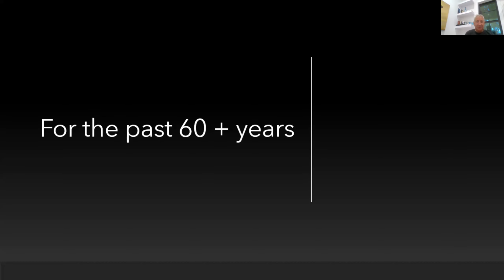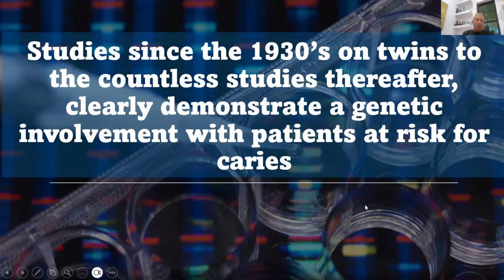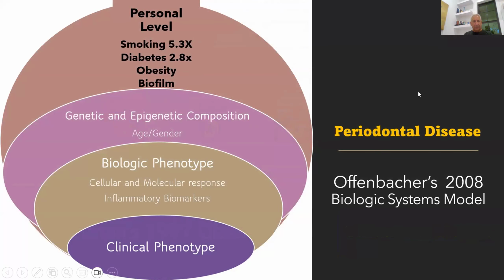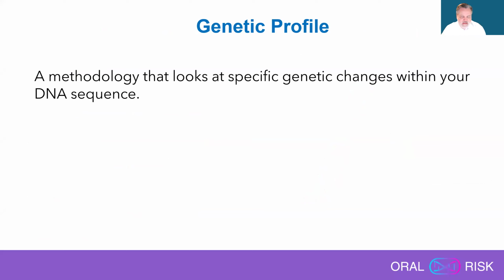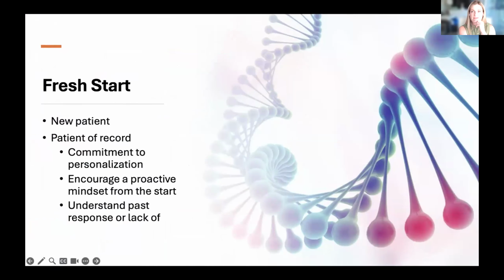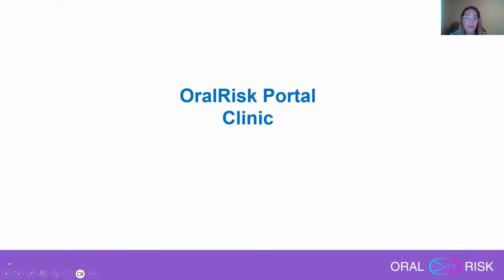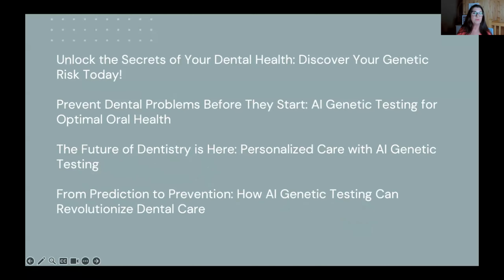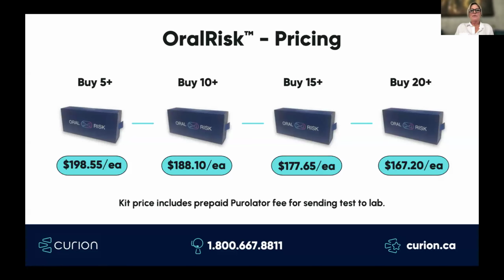Integrating Genetic Risk for General Dentistry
With Dr. Lou Graham, Dr. Steven Moore, Dr. Shaz Khan, Susanne Carere, Beth Parkes and Kathleen Bokrossy